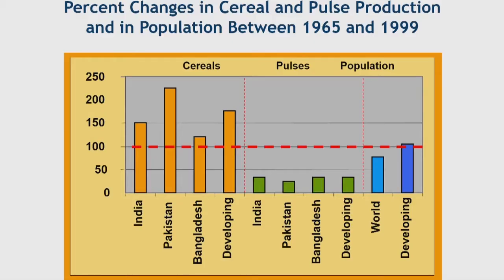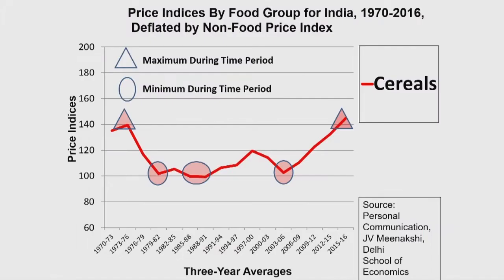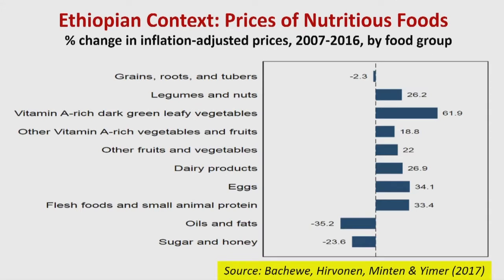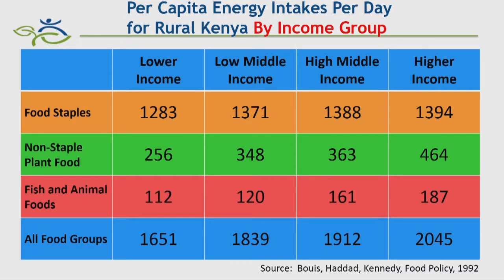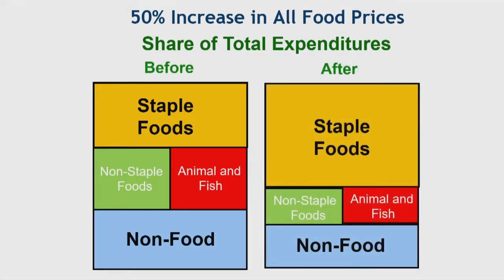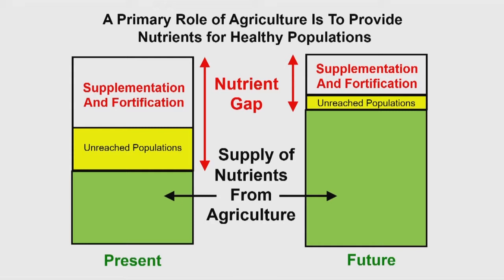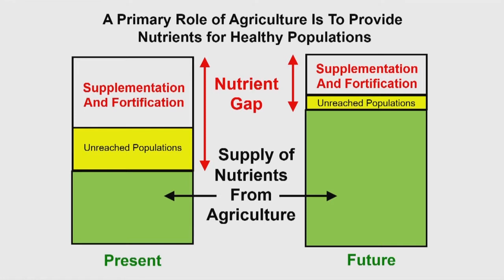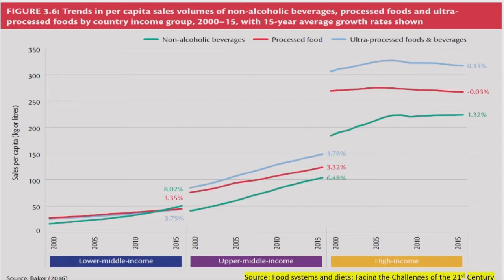18. Dr. Howarth Bouis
Panel 3: The double burden of malnutrition: the new global epidemic that can be prevented

FOOD SAFETY AND HEALTHY DIETS

Technical Workshop

Casina Pio IV, 12-13 September 2018

Assuring all people have access to safe, affordable and nutritious foods is essential for sustaining food security and human dignity.

Malnutrition takes many forms: hunger, stunting, micronutrient deficiencies, overweight and obesity. Under the Sustainable Development Goals, improved nutrition received new impetus as a core development driver – but progress in tackling malnutrition remains mixed. There have been successes, for example, on reduced stunting and improved child survival, although both levels remain unacceptably high.